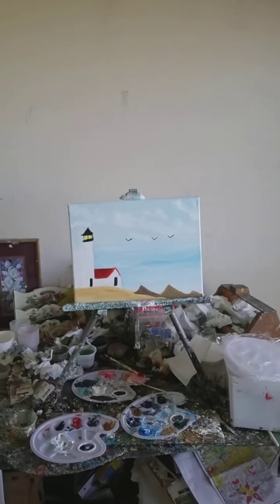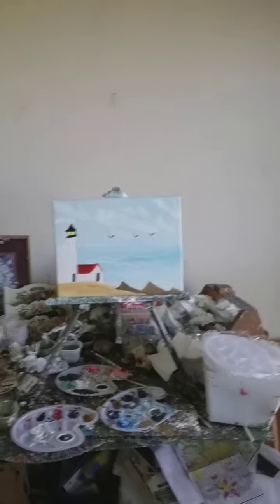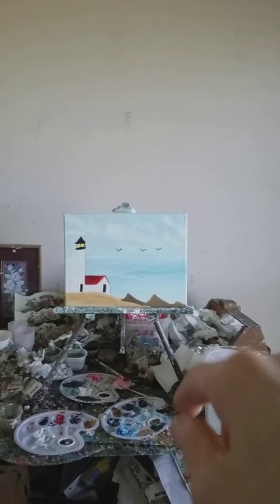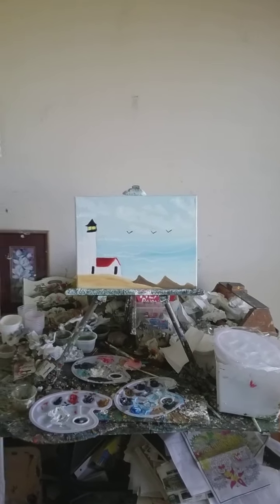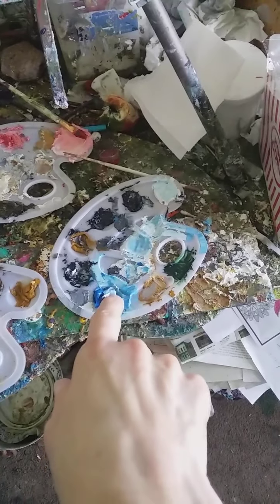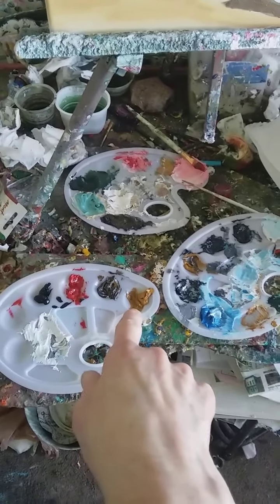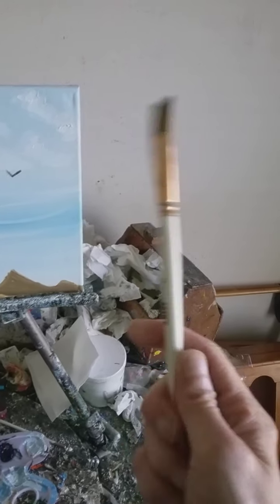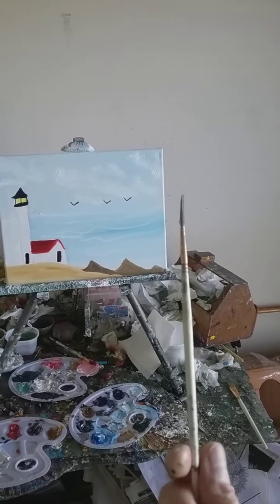litghouse by sea storm come in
subscrbie   i  use   art   brushes